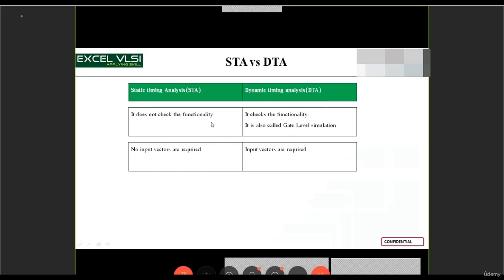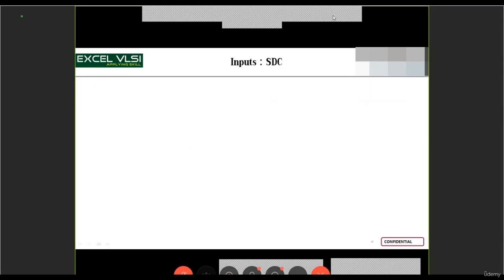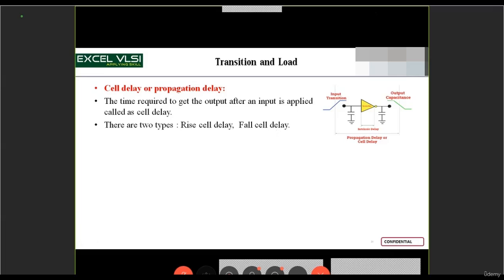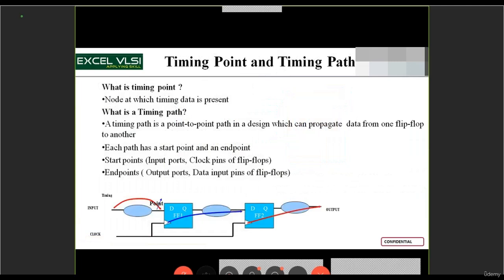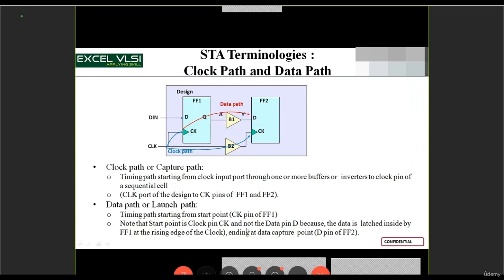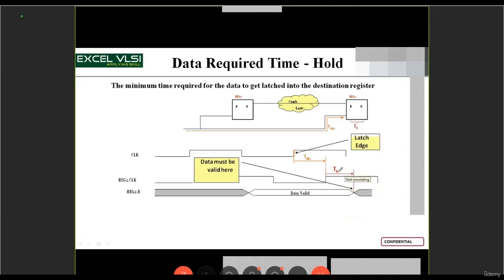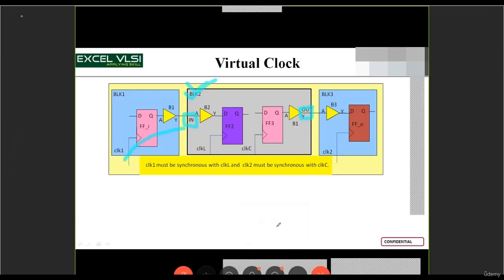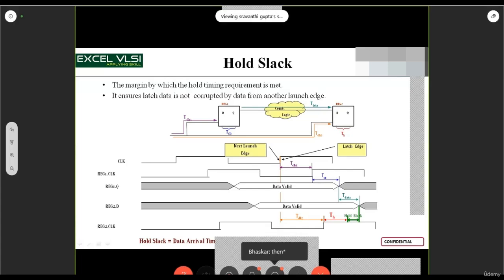Static Timing Analysis (STA) | Physical Design | VLSI RAJA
This channel is dedicated to everything VLSI—from the fundamentals to advanced industry-level concepts. Whether you're a student stepping into chip design or a working engineer looking to sharpen your skills, you'll find structured, in-depth content right here.

📌 What You'll Find on This Channel:
✅ RTL to GDS Full Flow
✅ Digital & Physical Design, STA
✅ System verilog, UVM, Verilog
✅ EDA Tools – Synopsys, Cadence & More
✅ VLSI Interview Preparation
✅ Verilog & VHDL Tutorials